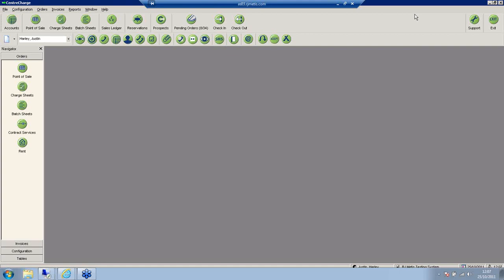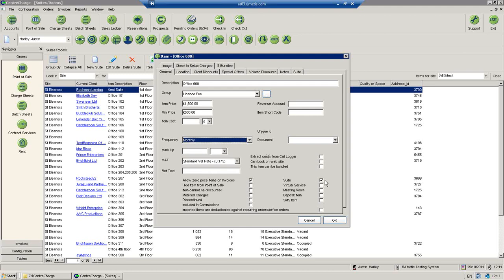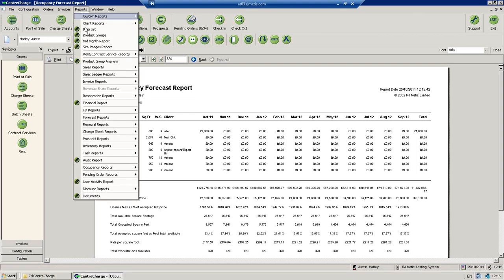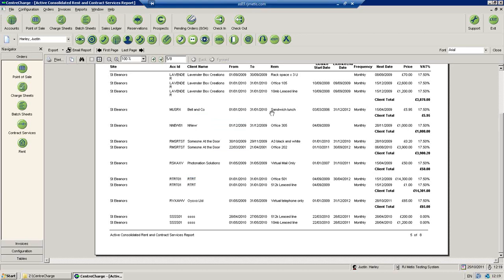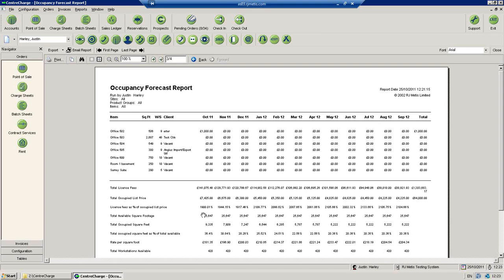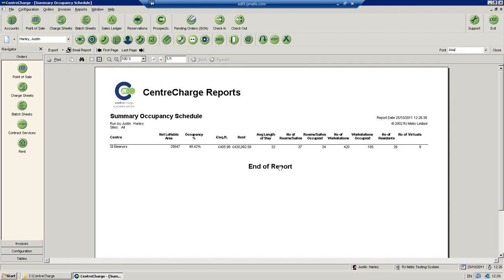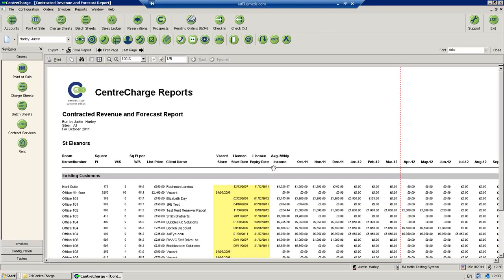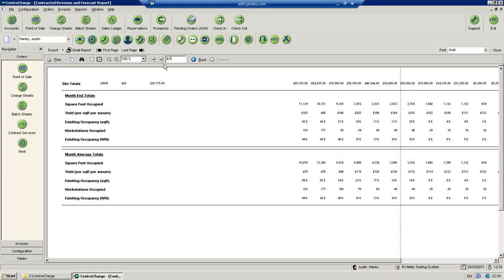CentreCharge 5 Managing your occupancy webinar - 25th October 2011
This webinar will help you manage your occupancy within CentreCharge 5.  This will cover :
- Making sure your suites are set up correctly with sw feet and workstations.
- Your clients have licence agreement start and end dates set
- The reports you will need to run to check your data is correct and your occupancy reports.
- Any amendments you need to make and where to make these amendments.